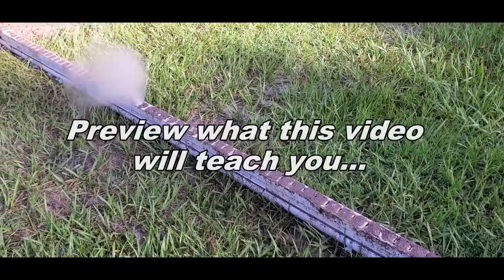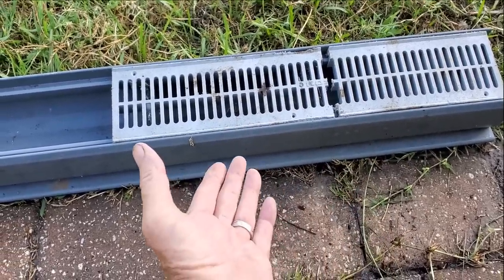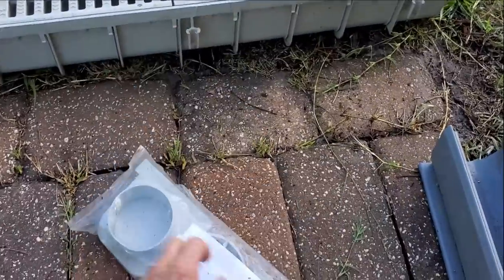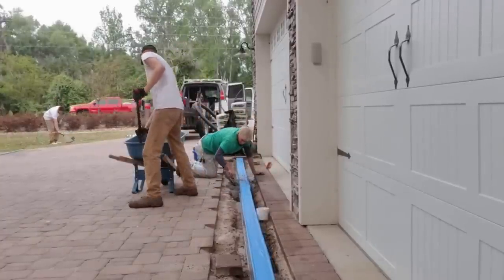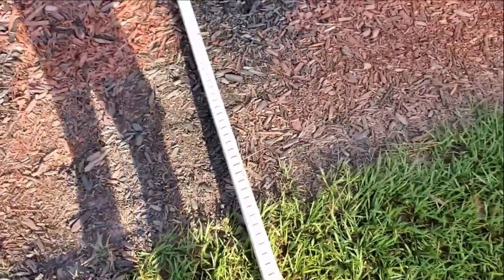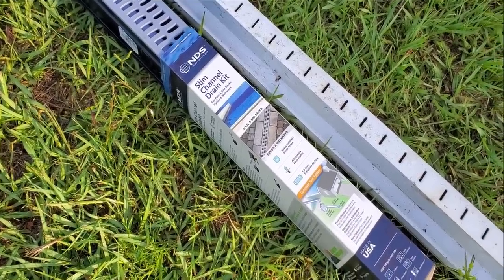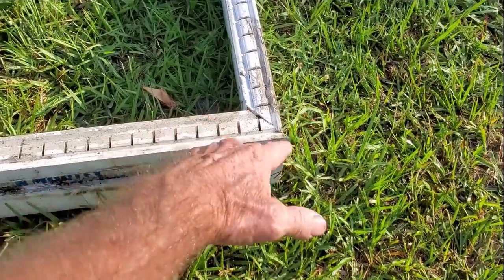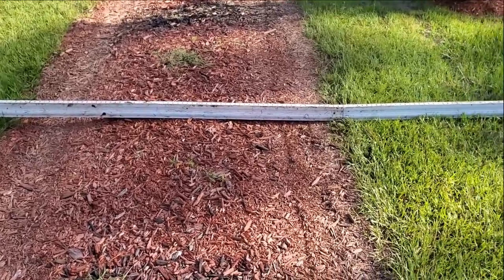How to Install, Repair & Clean Channel Drain | Guaranteed to Collect Water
Apple Drains
Drainage Contractors

Coming Soon
Atlanta GA Office

YES!